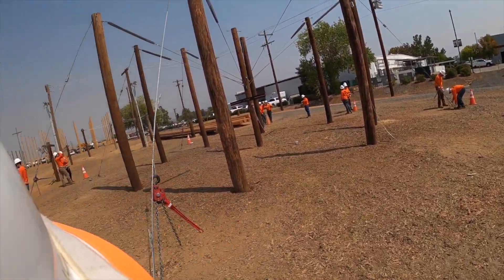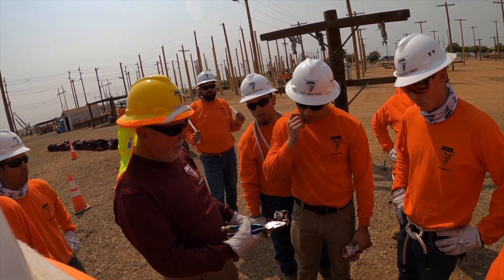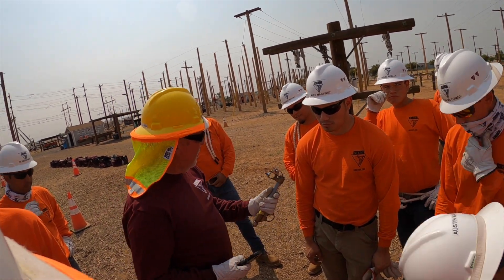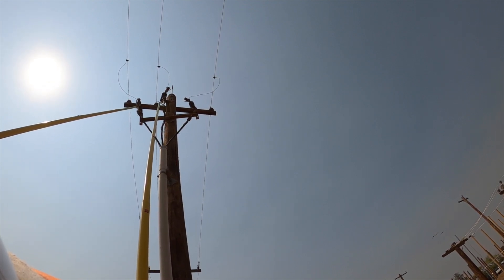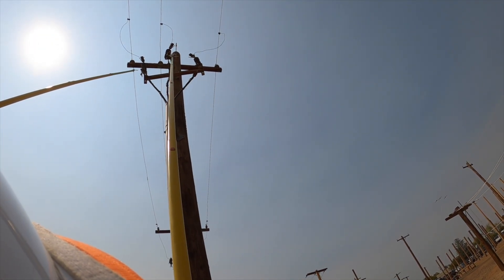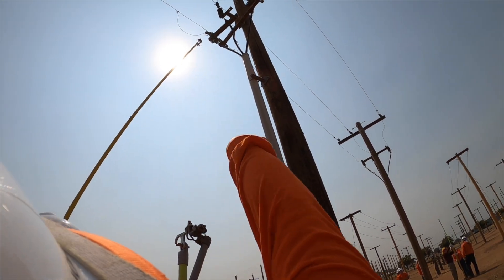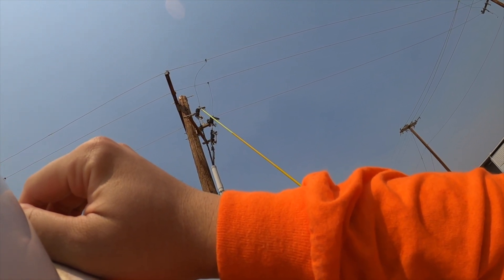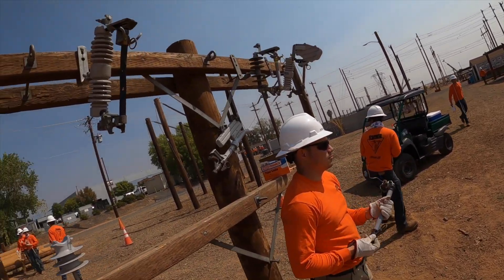NLC Guy wire/plumb-bob/Cutouts/Fuses/Extendo/Etc (2021)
Heres the next episode, Its going to be about guy wires, plumb-bob, preforms, cutouts, fuses, extendo stick, I'll leave those terms and definitions for you guys down below of what they are. Tips, Even if its the simplest things, if you see something or someone doing it wrong, help him out. I may not be the best but its better to not see him get injured or mess up. The camera angle wasn't the greatest, so if your looking to use a gopro i suggest using the head mount over your hardhat. I used the side angle and it kept falling off my hat and it was all bad.

I recorded this for memory and something to look back to and remember all my great bros that was there with me through out the term, everyone was a great person couldn't do it without them.

I will add definitions as we go. Correct me if I'm wrong and let me know!

Guy-wire - is a tensioned cable designed to add stability to a free-standing structure and is also galvanized so won't get rusted and corroded.

Pre-forms/Guy-grip - are used for connecting and gripping the conductor, guy wire and to hook it up to a fish stick (i will get the name of it)

Plumb-bob - Used after setting the pole, the string will be in the center of the pole from the ground all the way to the top.

Chain Hoist - It can be used for many things but from my experience at school we used it to pull and hold conductor up from insulators, and also use it for the guy-wires to pull it as you see in the video. Possibly can be use for many more things.

Cutouts/Fuses - In electrical distribution, a fuse cutout or cut-out fuse is a combination of a fuse and a switch, used in primary overhead feeder lines and taps to protect distribution transformers from current surges and overloads. You will usually see this around town and mostly down to a transformer.

Extendo Stick - HASTINGS Multi-Purpose holding tool, adjustable head.
There are the big size like in the video and mini size for the buckets. They can be used for many things but only thing I used it on is for the cutouts as of now.

The more experience guys should be helpful in the comments!